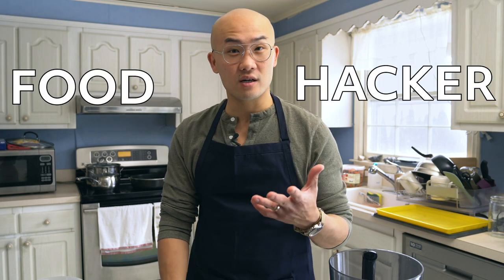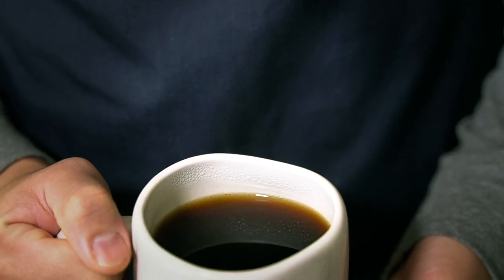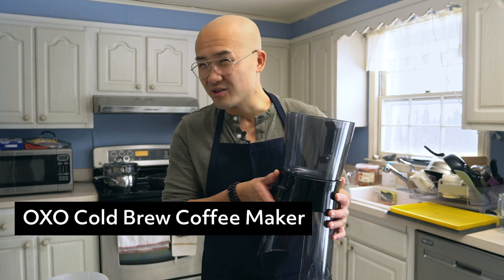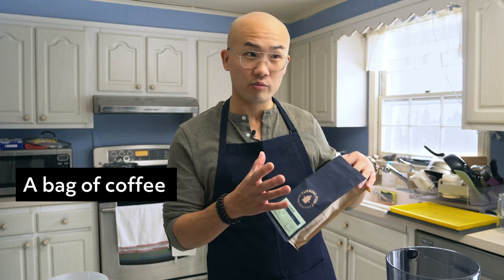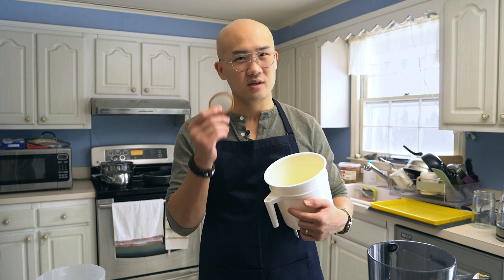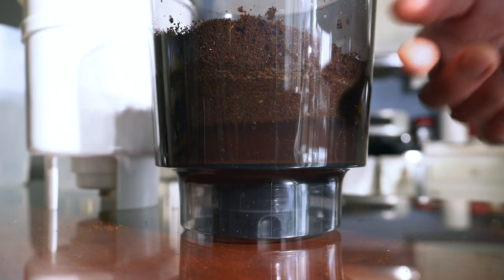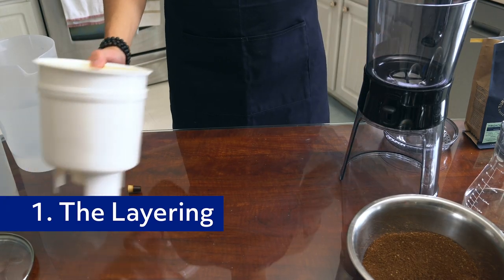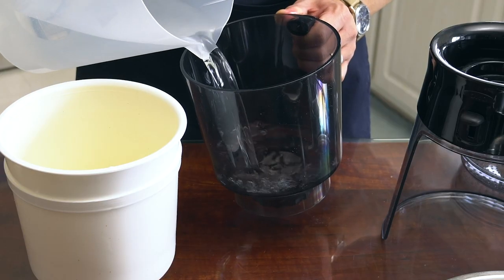Cold Brew Your Way To An Amazing Hot Cup Of Coffee. (Food Hacker Series) OXO vs. Toddy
In this video we present the first in a new series called, "Food Hacker" where we teach simple tips and tricks to have a more mindful relationship with our food. This one is about how easy it is to Cold Brew delicious coffee at home and how it can change your whole morning routine (making it easier).

Toddy Coffee Brewer
OXO Cold Brew Maker

Timecodes:
0:00 - Intro To Food Hacker
0:30 - Why Coffee? Why Cold Brew?
1:22 - "The Toddy" vs. "OXO Cold Brew System"
2:18 - The Coffee Beans
2:48 - Advice On Both Brewers
3:57 - THE Most Important Technique For Cold Brewing
10:01 - "18 Hours Later" The Draining
11:34 - A Hot Cup From Cold Brew
13:10 - Outro

Equipment Used To Shooting Our Videos:
Camera - Sony Alpha a6400 Mirrorless Digital Camera
Lens - Tamron 17-28mm f/2.8 Di III RXD Lens for Sony E
Lights - Aputure Light Storm C300d Mark II
Mics - Rode Wireless Go - Compact Wireless Microphone System